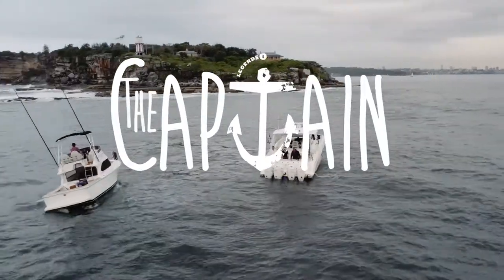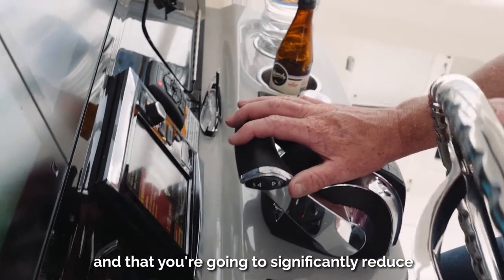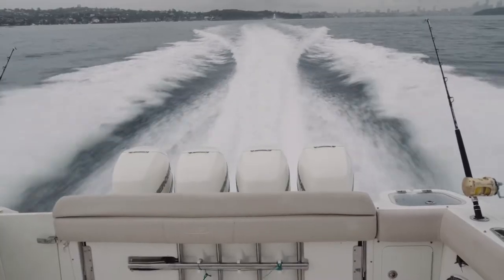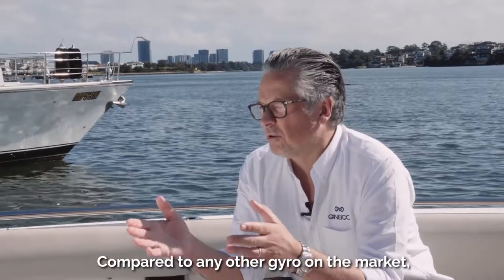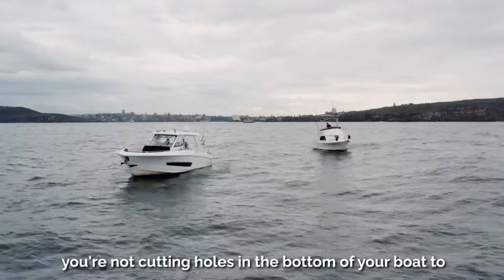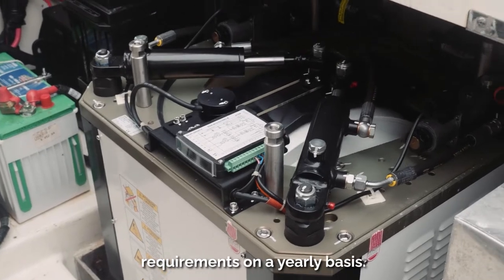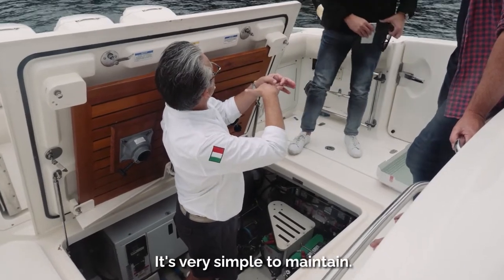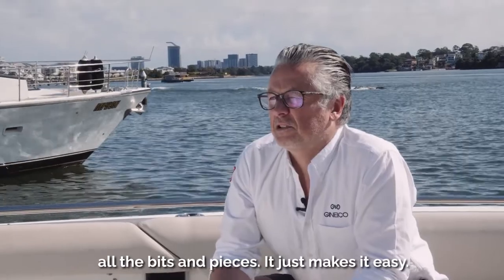The Captain finally seatrials a Quick Gyro!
Go boating any day you like with Family & Friends!
Gyroscopic stabilizers mean that you can go boating any day you like!
You can take your family with you. You can always count on the fact that the boat is going to be comfortable and that you're going to significantly reduce the risk of seasickness from anybody that's joining you. A mate or your wife or your kids - it really makes boating a no-brainer.

Compared to any other gyro on the market, the quick gyro is 30% smaller across the
different anti-roll torque sizes and you're not cutting holes in the bottom of your boat to get water cooling; you don't have pumps, you don't have anodes, you don't have a series of very expensive servicing requirements on a yearly basis.

The gyro is very compact and delivers market leading anti-roll torque. It's very simple to install. It's
very simple to maintain.

It gives you full control  -  it gives you standby mode at the touch of a button -
All the bits and pieces just makes it easy!

⚓ No vessel should leave a marina without a Quick Gyro on board!